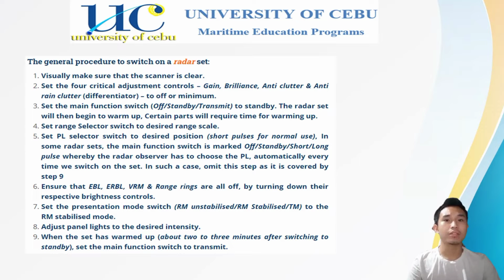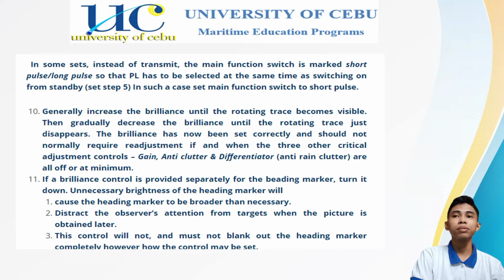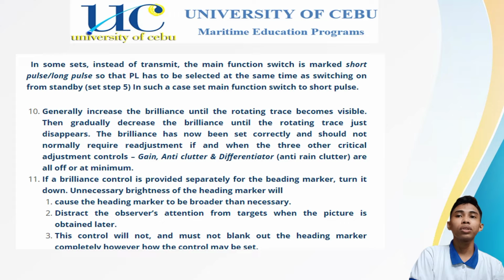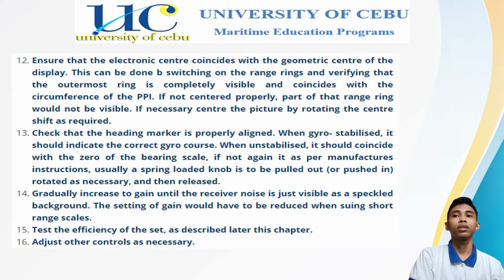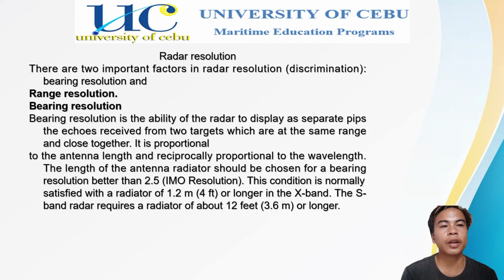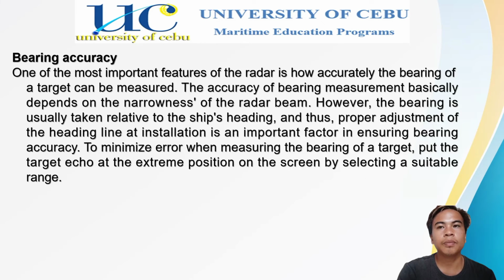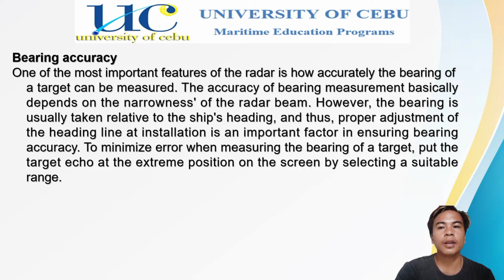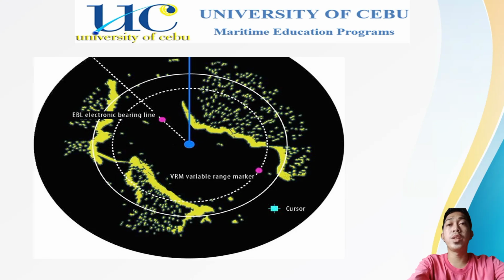Group 6: How Radar is Set-up for Operation